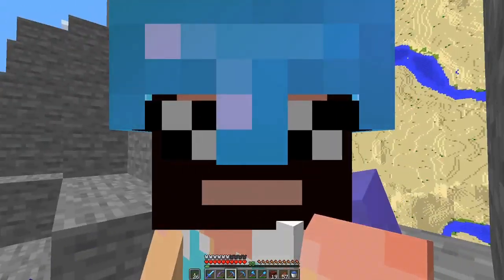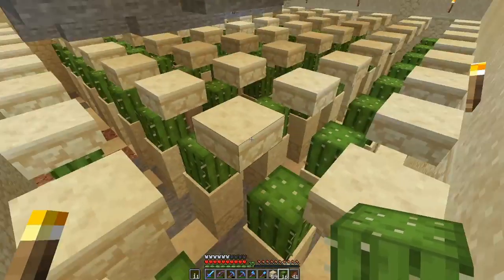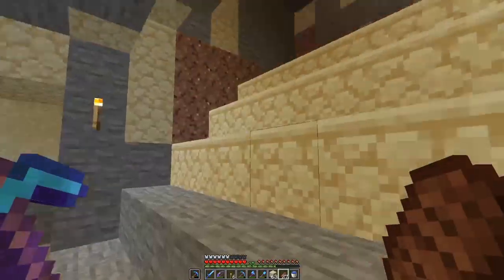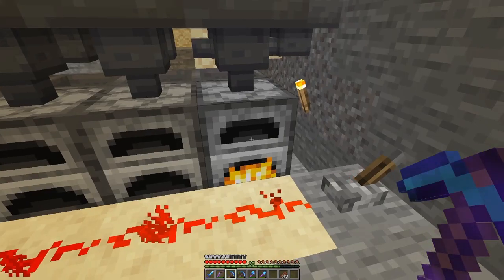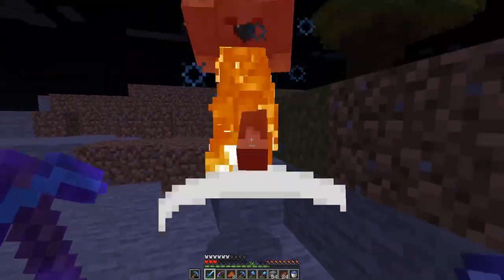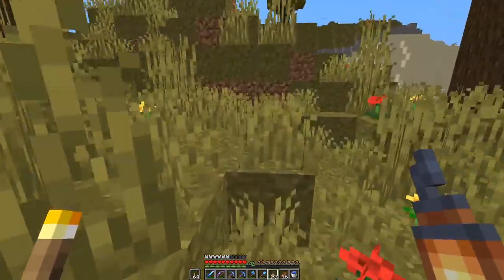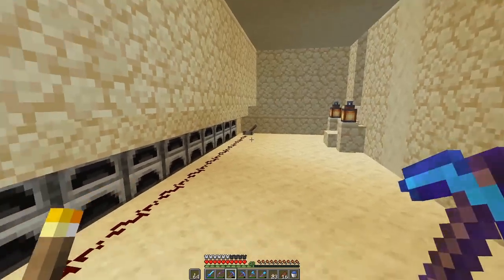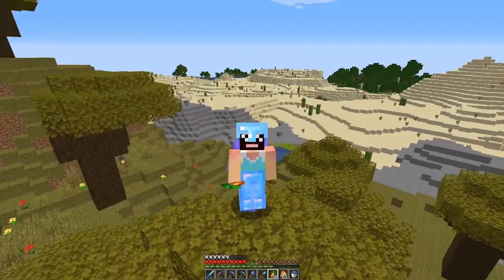FHD EP 15 | The Oasis Project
Oh hi there, in this video we continue work on the Oasis project that we started in the previous episode. The tree of life is doing a great job at bringing life back to the desert and slowly turning it into a lush forest.

We also take some time to work on a few smaller projects such as a Cactus farm, a bamboo farm and an XP bank.

We hope you enjoy this video and the season as a whole.